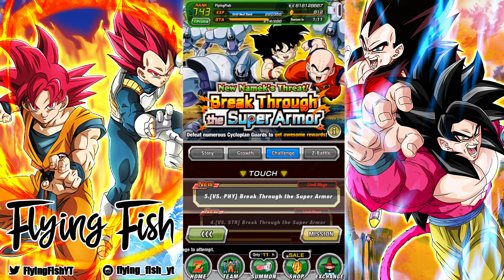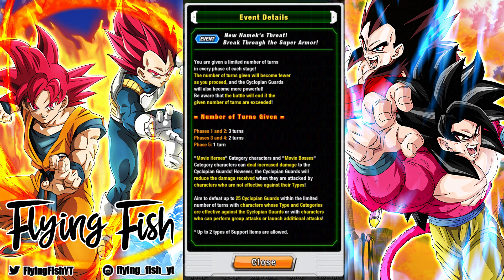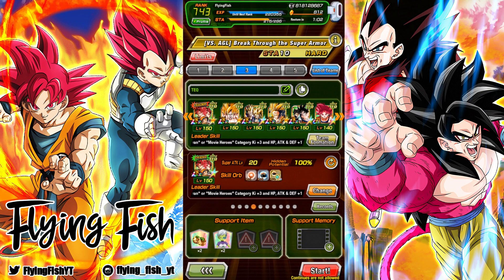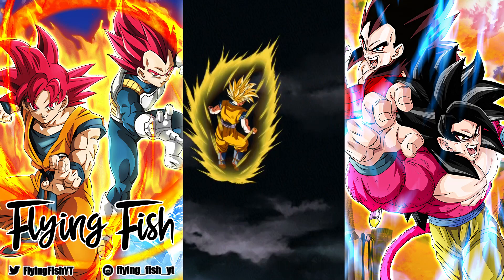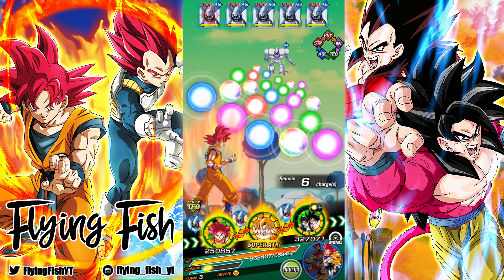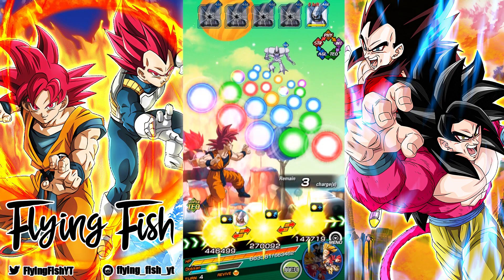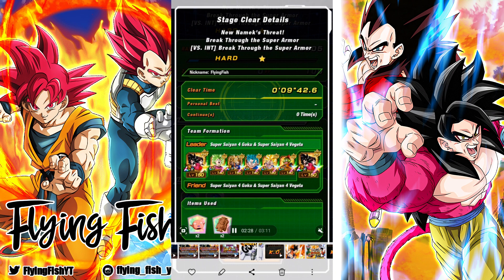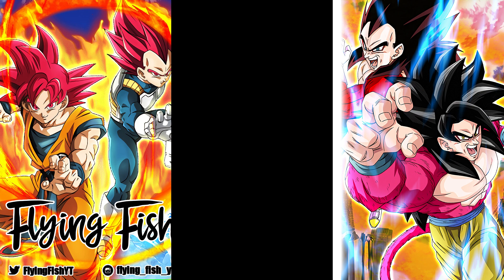ALL MISSIONS CLEARED!! NEW NAMEKS THREAT! BREAK THROUGH THE SUPER ARMOR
accidentally messed up while editing and the gameplay isnt centered with the background render, sorry xO

Chapters:
2:58 - TEQ
15:25 - STR
16:25 - AGL
20:12 - INT
22:30 - PHY